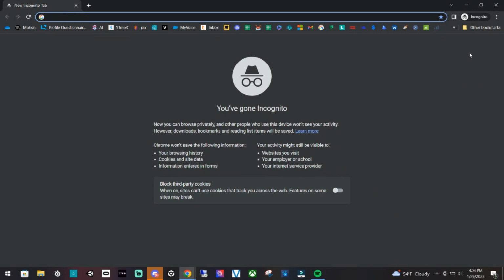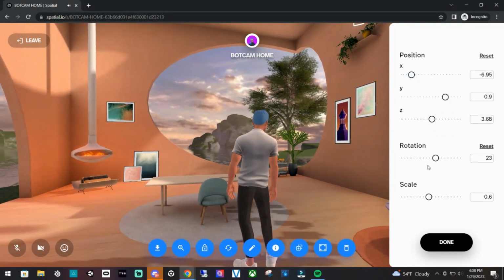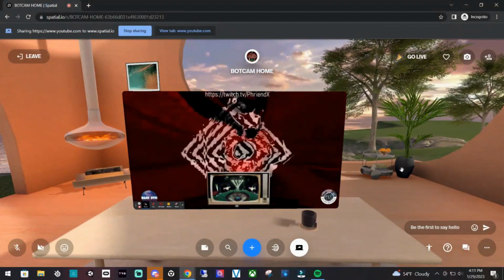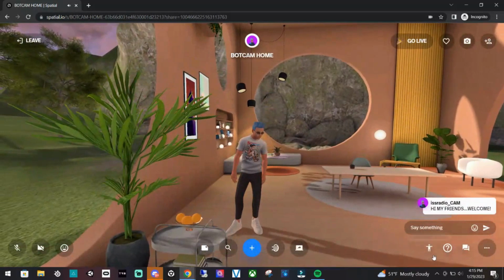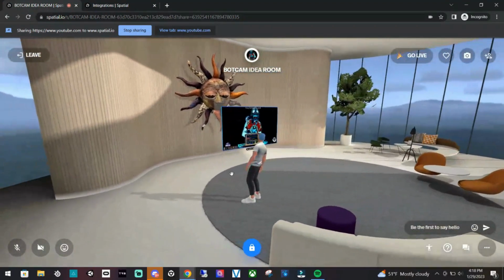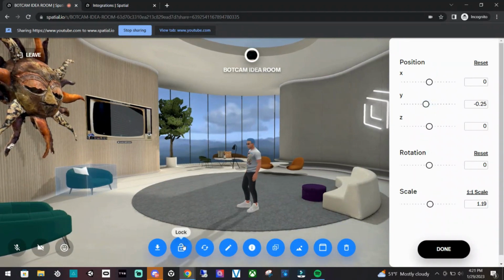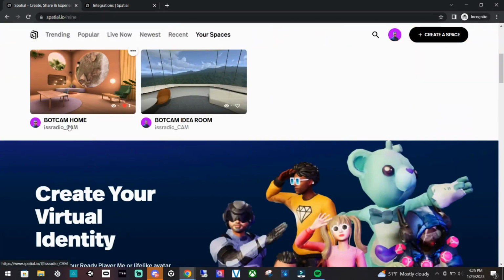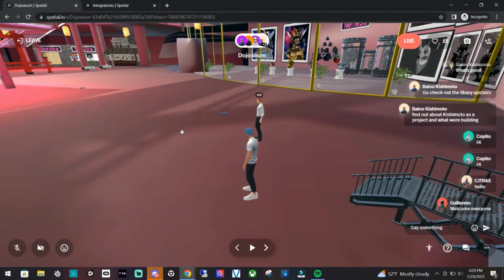SPATIAL: A NEW METAVERSE EXPERIENCE - EASY WALKTHROUGH GUIDE & HOW TO BE PART OF THIS NEW META 2023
Exploring Spatial.io's new metaverse is a journey of discovery to a 3D world that can be accessed from any device! With the power of virtual reality (VR), Spatial.io is changing the way people interact and experience the world, allowing them to explore from anywhere and at anytime.

Walk down a step by step with our video on showing you how to register an account, how to create your first world and how to navigate the menu system, including sharing your space and events to others..

The platform allows users to experience this entire world step by step. From exploring endless virtual landscapes, customizing avatars with unique styles, and navigating through multiple game modes - all while connecting with others, there’s something for everyone in this ever-growing universe. With its intuitive design and smooth motion tracking, it’s easy for anyone to dive into the expansive possibilities of Spatial.io's metaverse!

If you thought altspace and vrchat are fun metaverse worlds, try this one on for size. Amazing visuals and an easy interface that anyone can manage on ANY DEVICE (phones/tablets/pcs/macs/virtual reality devices)

Using the power of Unity, [Spatial.io] spaces are leveling up with
✅ Next-level graphics using Unity’s Universal Render Pipeline (URP) - the feeling of a AAA game, right in your browser, mobile or VR headset
✅ Interactive elements + triggers - make your spaces more fun and interactive; build mini-games, quests, and more!
✅ Real-time lighting and shadows - bring a new level of realism to your spaces.
✅ Animated Textures & custom shaders - allow your experiences to come alive.

VISIT OUR SPATIAL WORLDS

and more!

-Fantasy Island by Everyrealm - Coming Soon!
-Football Stadium by Butt-On Thailand - Coming Soon!
-Exclusible Yacht by Polycount.io - Coming Soon!
Spatial is a leading Web3 social platform connecting creatives from all over the world. Create a space to connect with friends, attend or host an event, experience arts & culture, and so much more.